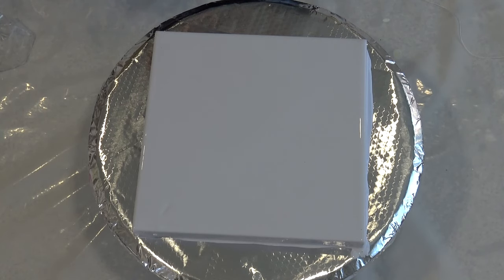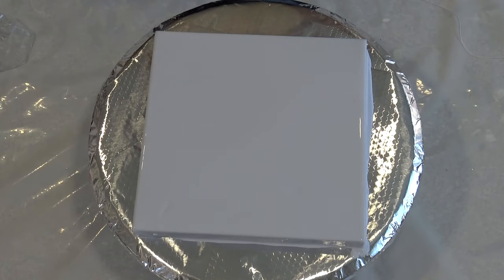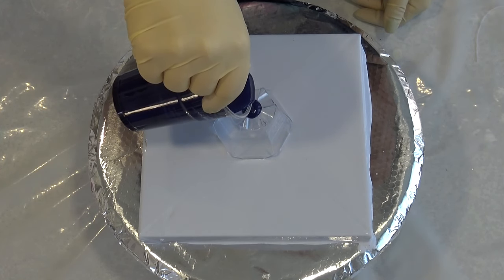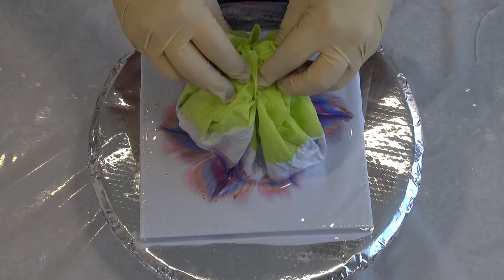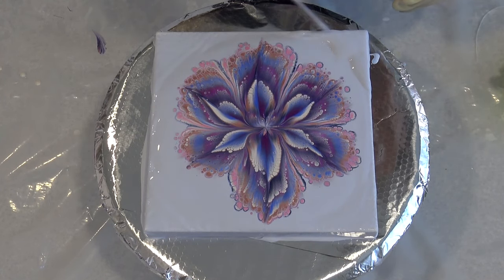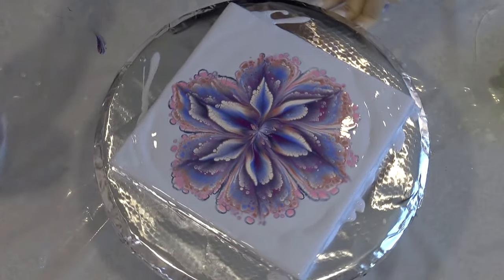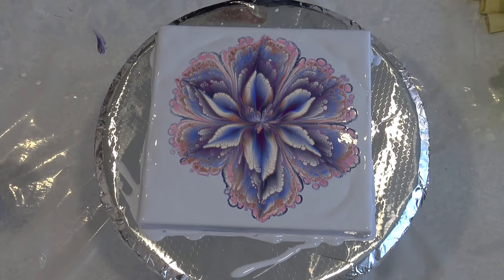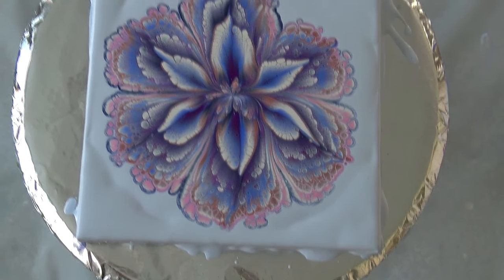Achieve Breathtaking Floral Art with Acrylic Pouring Paints & Paper Napkin: The Reverse Flower Dip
🎨🌸 Hey there, Art Lovers! 🌸🎨

I have something truly special for you today. Ever wondered how to create stunning floral art using acrylic pouring paints and a simple paper napkin? Well, wonder no more!

I'm excited to share our latest video tutorial: "Achieve Breathtaking Floral Art with Acrylic Pouring Paints & Paper Napkin: The Reverse Flower Dip". This technique is not only fun and easy to learn, but it also produces some of the most beautiful and unique floral designs you've ever seen. 🌺🌼

Whether you're a seasoned artist looking for new techniques or a beginner eager to dive into the world of acrylic pouring, this tutorial is perfect for you. We'll guide you step-by-step through the process, ensuring you can create your own masterpiece at home. 🏡🖌️

So, get your paints ready, grab a paper napkin, and let's create some floral magic together! 🎨🌸